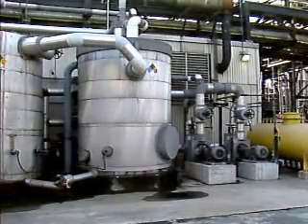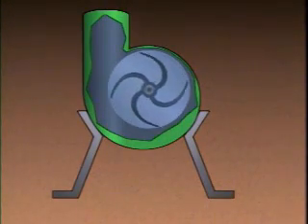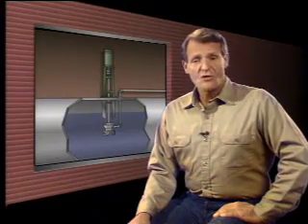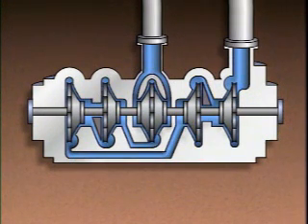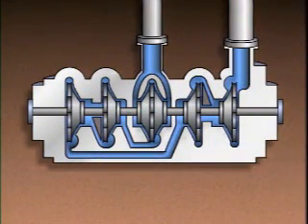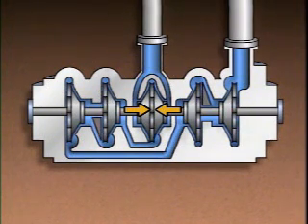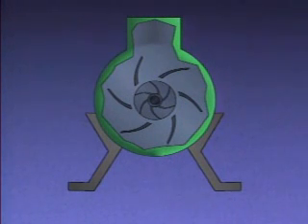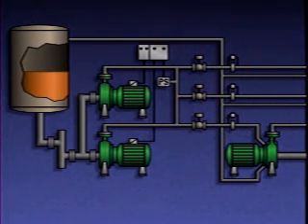Fundamentals of centrifugal types